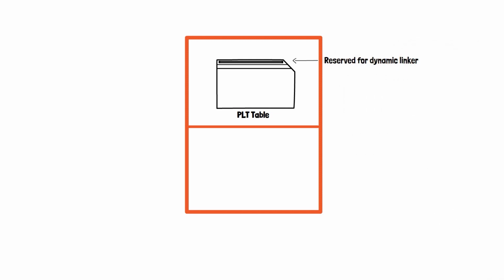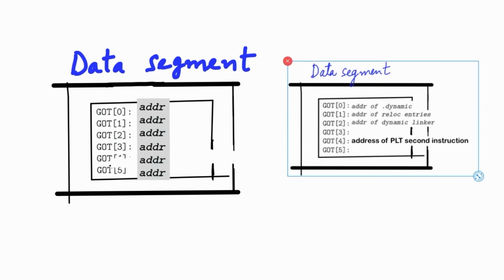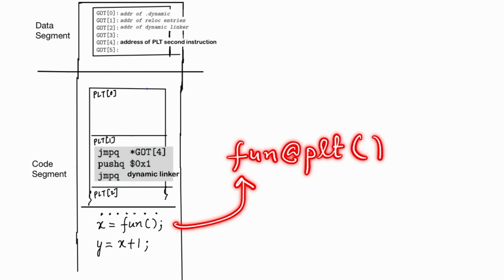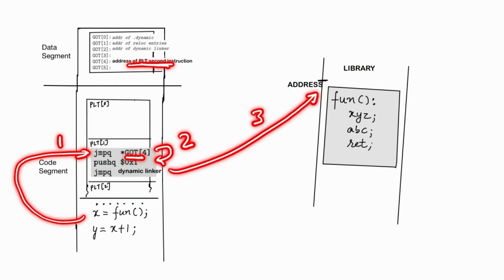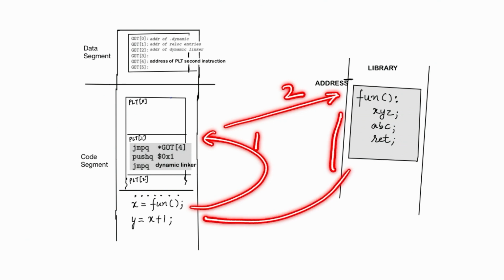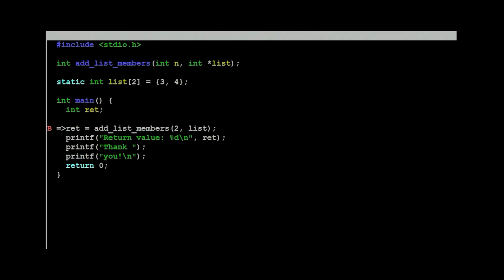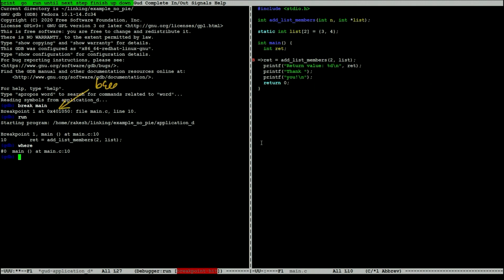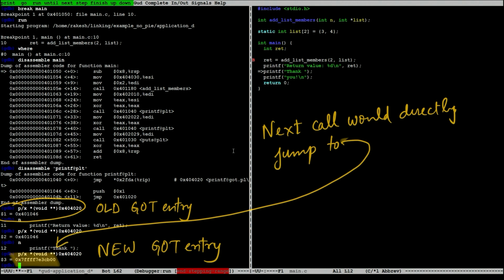Linking: what is Lazy Binding?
What is lazy binding? Before we can answer this question, we need to first understand what is linking process and what does linker do in an operating system. At compile time, build time or load time linker resolves all those references to symbols an application or a library needs and that is linking. You might ask what are these external references? Watch the video and you would know more.

0:00 Intro
0:56 What is lazy binding?
3:20 Example: Linux implementation of Lazy binding
6:48 PLT and GOT table use in Lazy binding
11:02 Diagram: Dynamic linker in action
12:46 Advantages
13:51 Downside
15:43 Terminal example: Dynamic linker in action